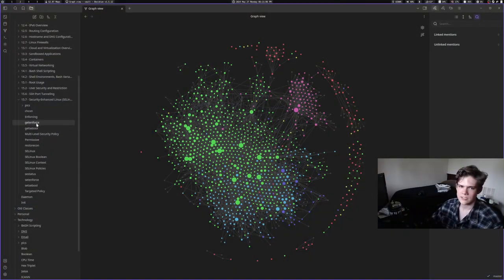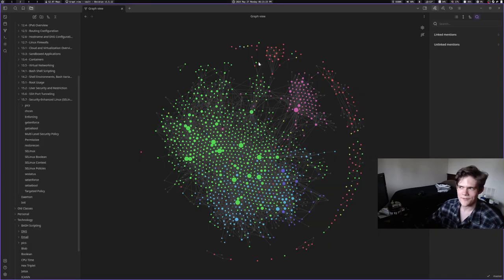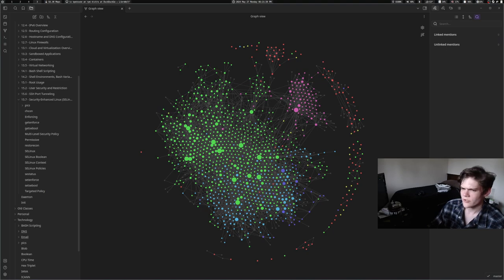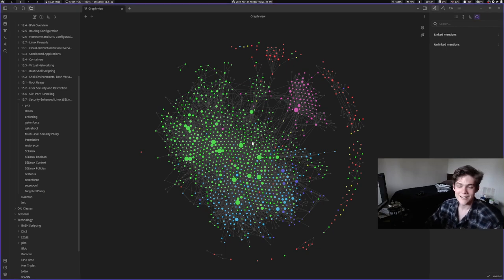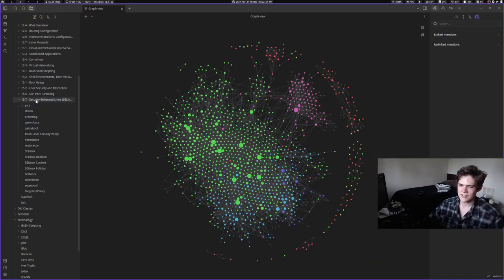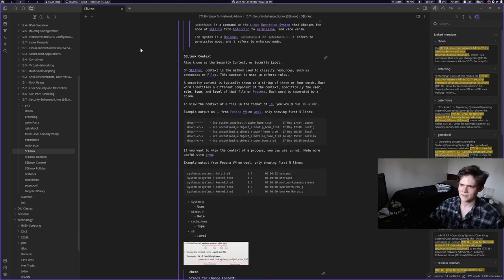Grab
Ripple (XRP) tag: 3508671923